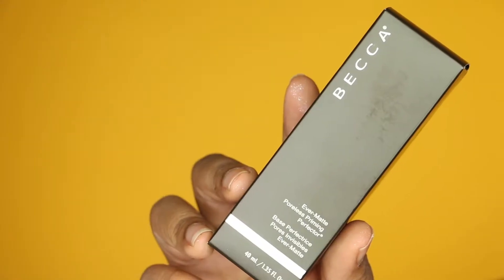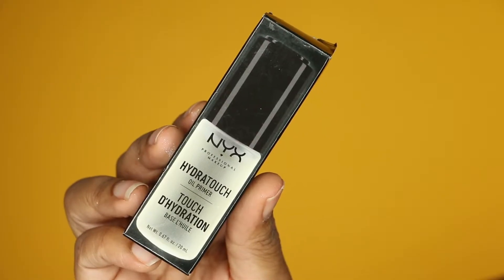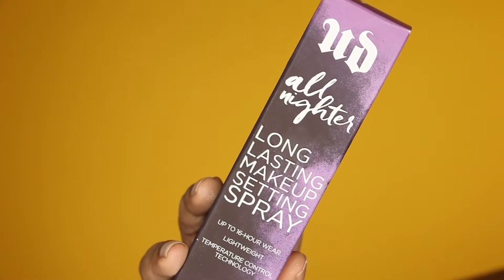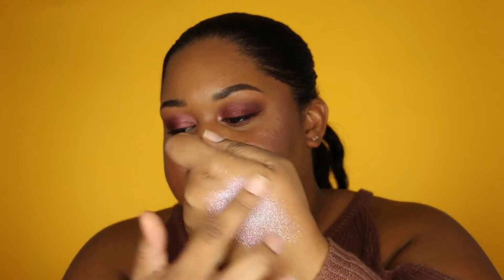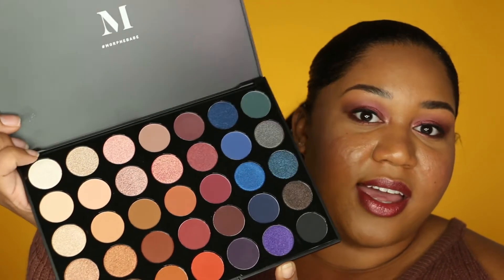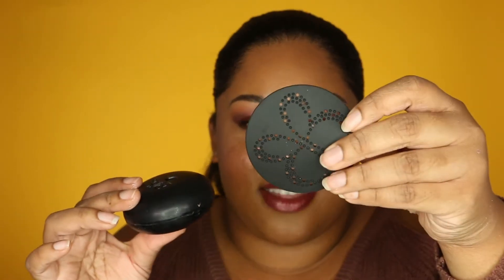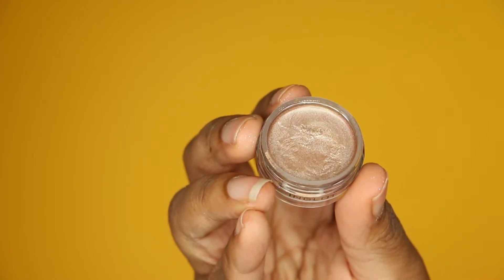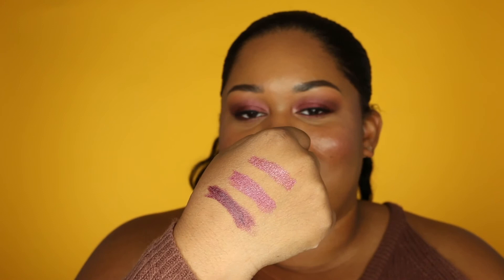Ulta Haul (and a little more!!) | Indy Hip Chic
Hi Beautiful!!! Tis the season!! That time of year has come for holiday parties and gift giving! I went shopping a while back and thought now would be the perfect time to show you all of my new buys (and restocks of some old favorites)!! If you’re trying to decide what to give the makeup lover in your life… or trying to think of things to add to your Christmas list, I’m here for ya!!! I’ve got a little bit of everything in this video… from complexion products, to eyeshadows to mascara to tools! I hope you enjoy! Happy holiday shopping!! =D

Products Mentioned

Code: BEAUTYBYMELISSA to save 20%
Covergirl Queen Collection Lipsticks